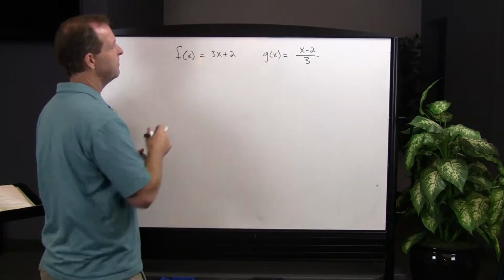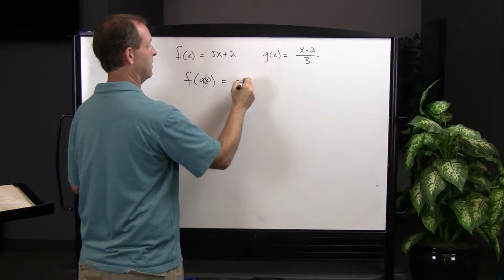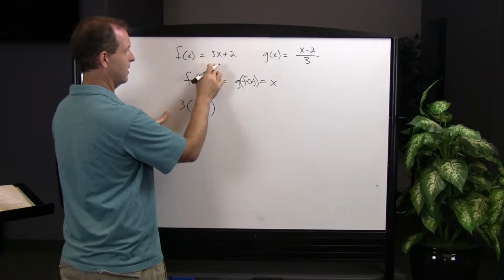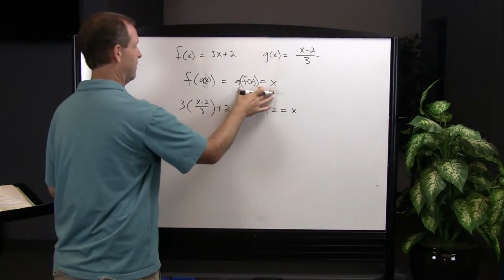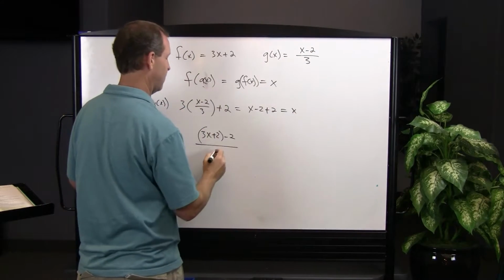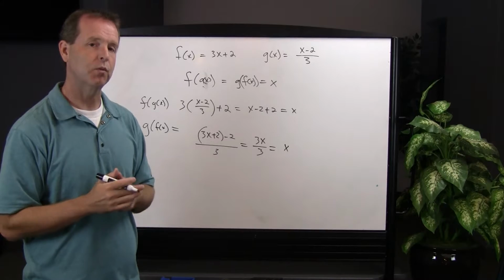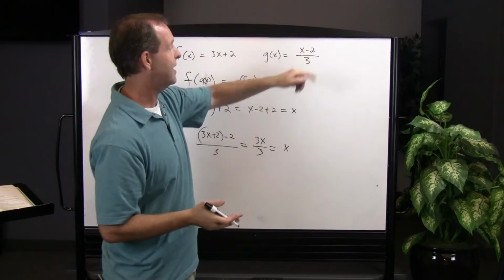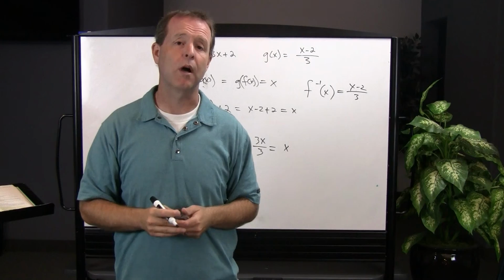Verifying Inverse Function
2.7.1 B6e College Algebra
Inverse Functions